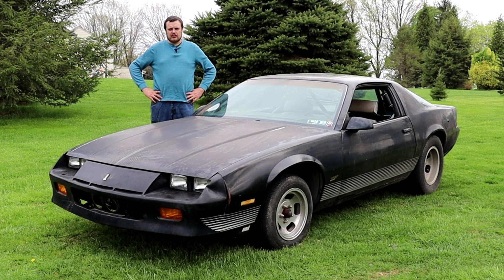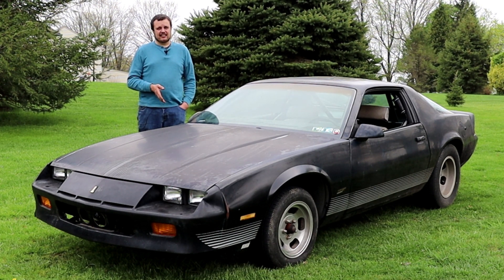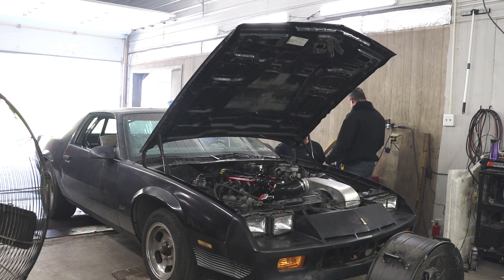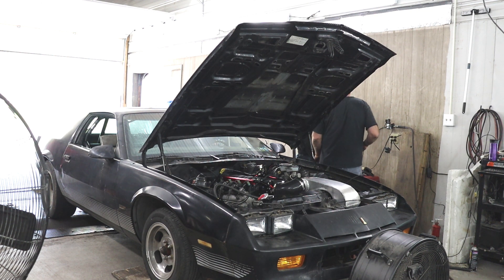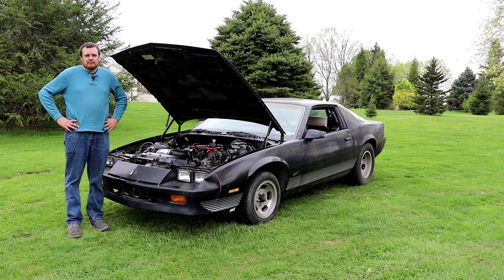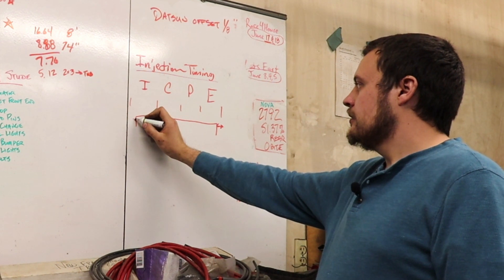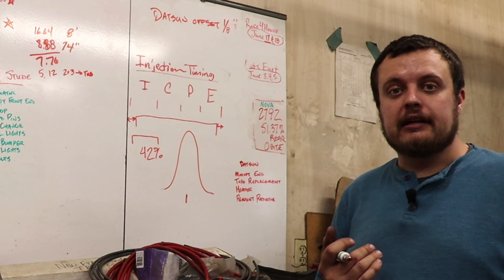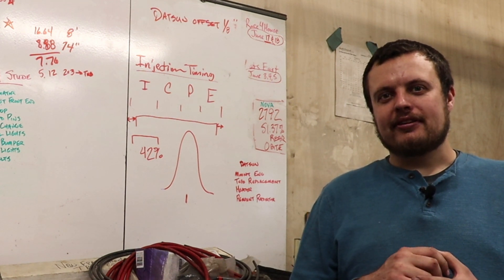Free Horsepower! - Making More Power Naturally Aspirated - Injection Timing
Today we dyno our Naturally Aspirated LY6 powered 1985 Third Gen Camaro. The LS3 guys will probably get some good value out of this one because the LY6 is essentially a Gen 4 LS 6.0L version of the LS3. We tuned the car, optimizing the Fuel and Spark Advance, then played with the Injection timing and the Cold Air Induction pipe.